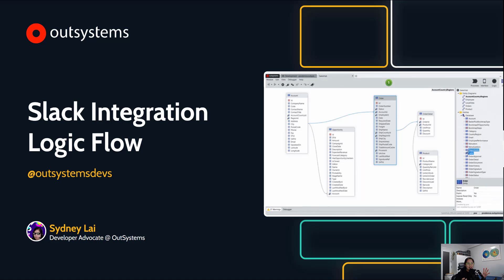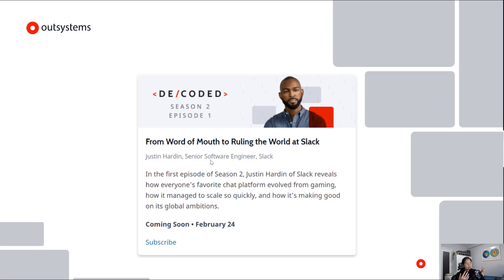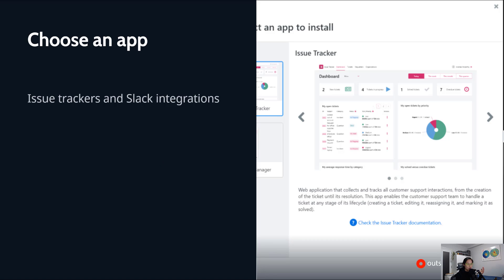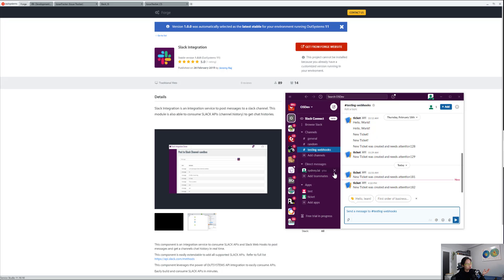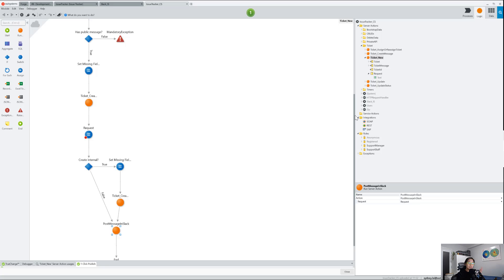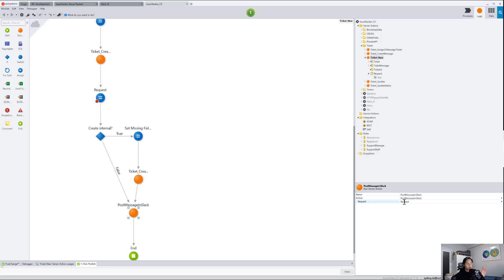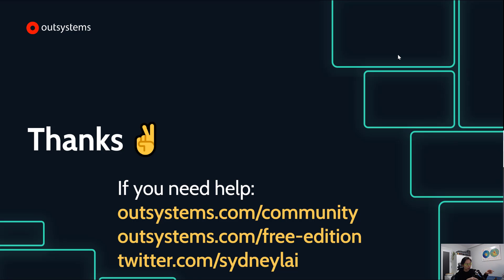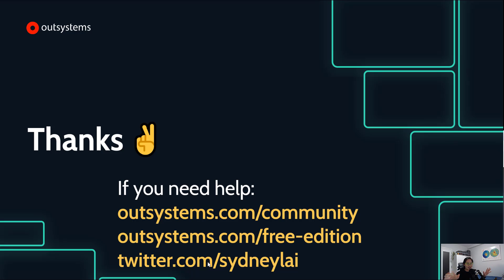Slack logic flow EXPLAINED - OutSystems Integration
Hey fam! Today we are taking a quick look at Slack's logic flow when integrated with an issue tracker web app.  [More Links ⬇️⬇️]

For more content on Slack
Listen: Podcast interview with software eng on how Slack was built

Platforms Used:
Slack.com